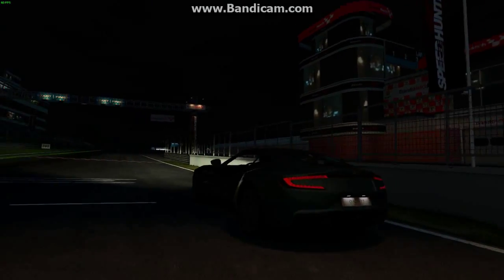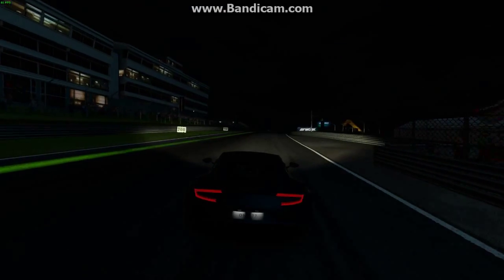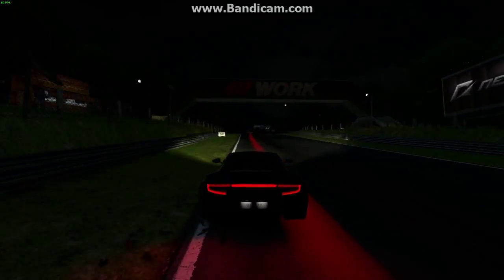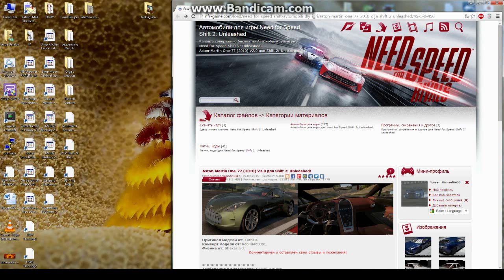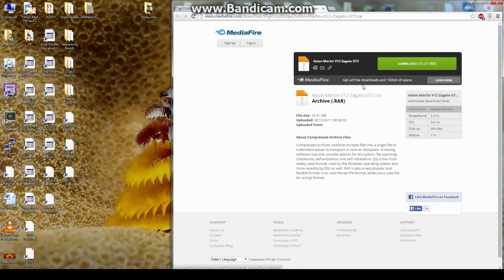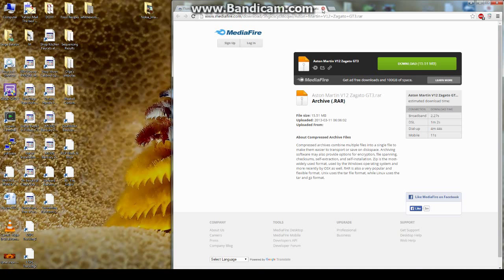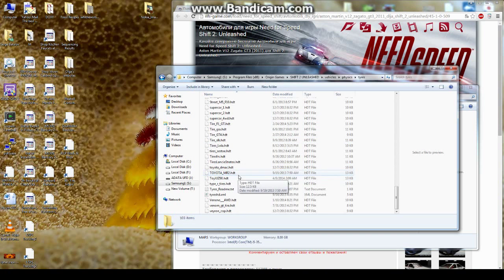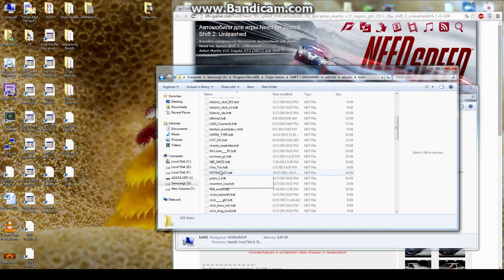Lets Play SHIFT 2 UNLEASHED - Part 26 - One of the best mods (Only 77 were ever made) - 09-14-2015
Lets Play SHIFT 2 UNLEASHED - Part 26 - One of the best mods (Only 77 were ever made).

I know that NFS-game.com is in Russian. But if you use chrome with the website you can translate the page to whatever language you speak.

If you guys want to see some more mod videos, give the video a like and comment which mod you would like to see next in my video (from the mods I have). I might choose your request and feature your comment in the video.